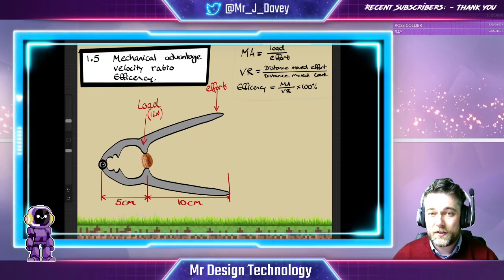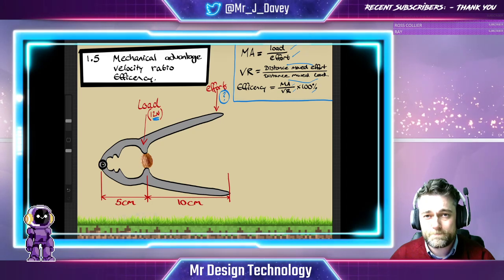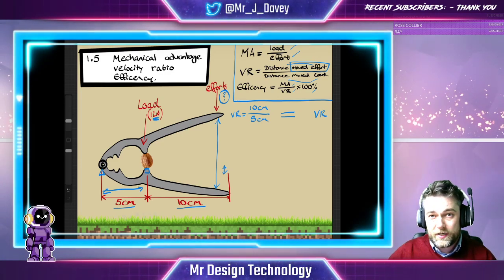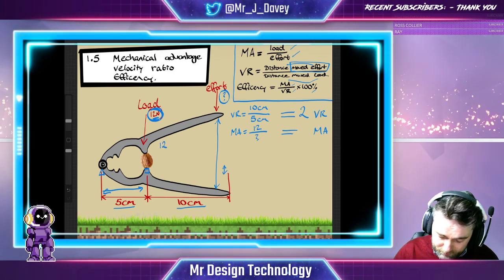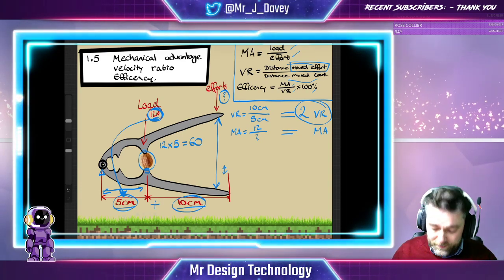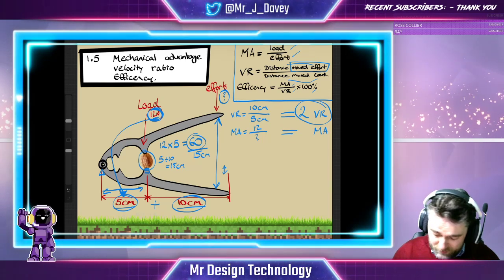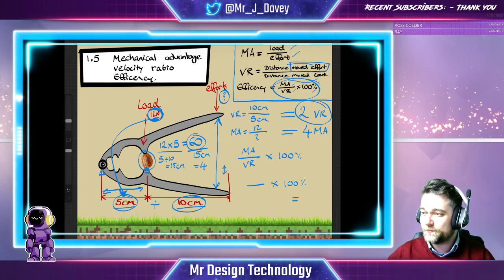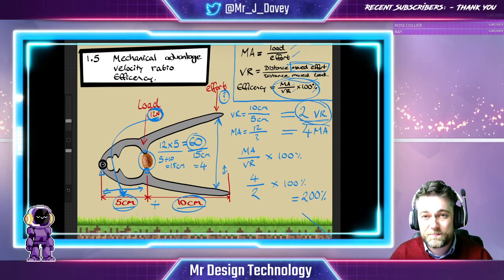Mechanical advantage 0.1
Calculating the MA, VR & Efficiency of a nutcracker!
Efficiency (%)
A worked example with time for you to try at home!
Don't forget to pause the video if you need more time!